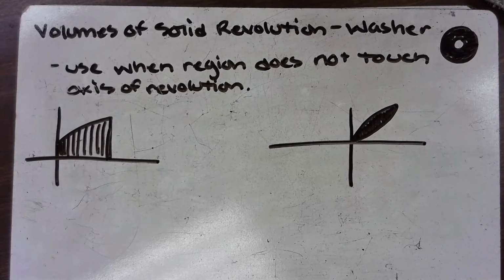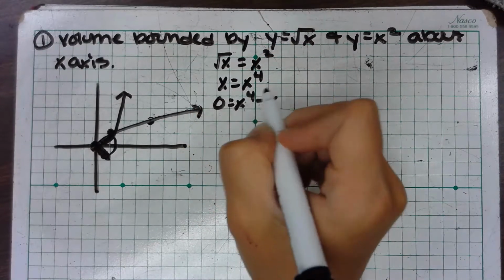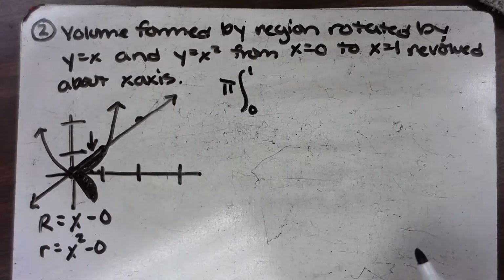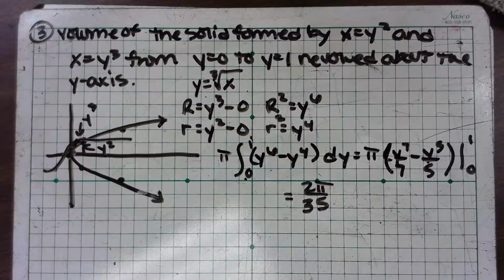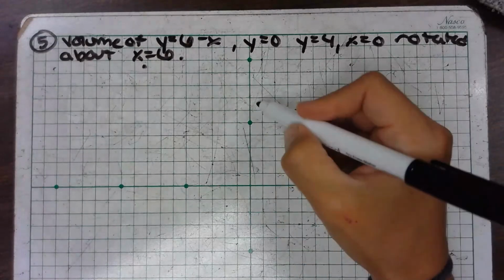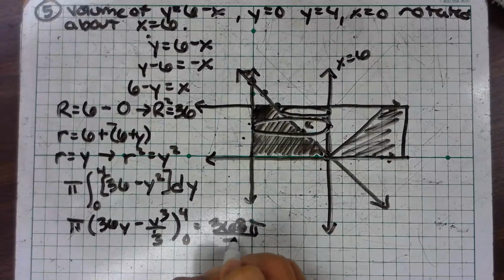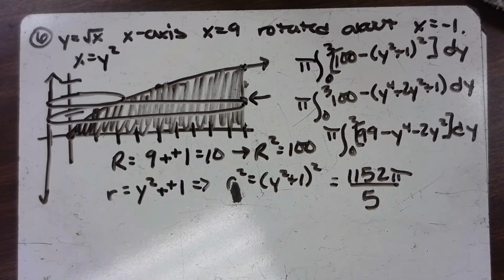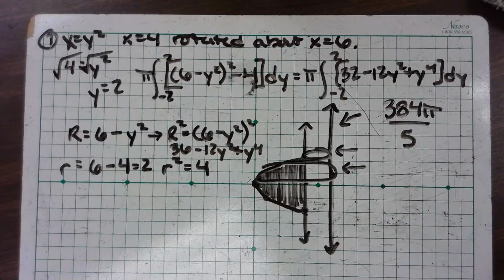U8 Day 3 Volumes of Solid Revolution Washer Method